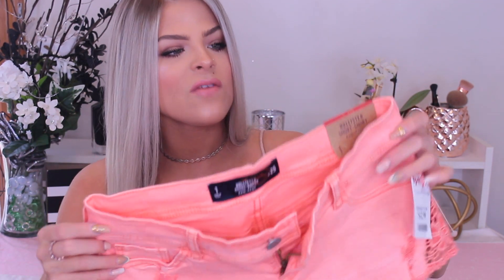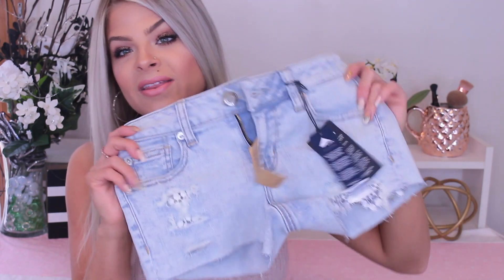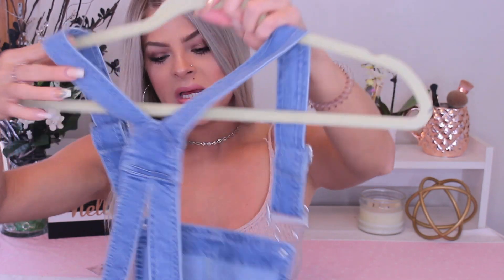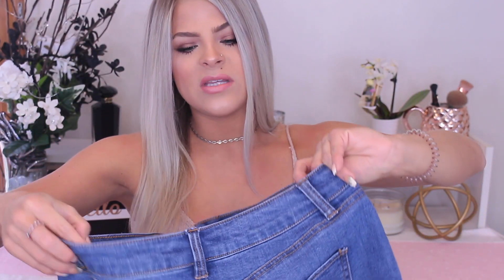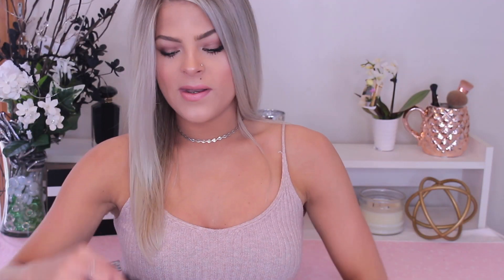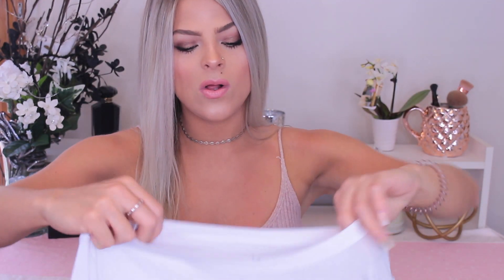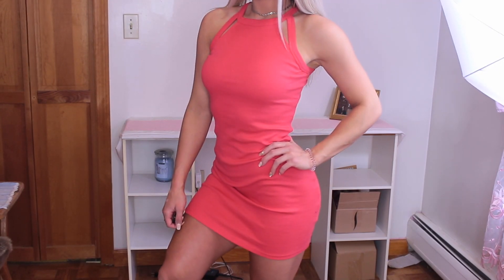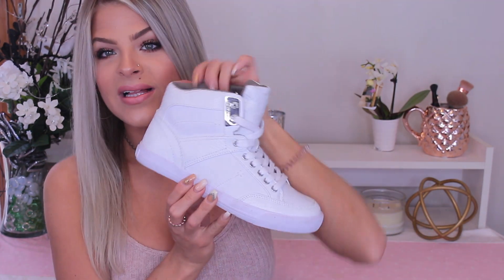Spring / Summer clothing HAUL / TRY ON || AE, FOREVER 21, EXPRESS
Hi lovies! I’m back with another SPRING / SUMMER HAUL i hope you guys enjoy this video and get some of these pieces your self! i will try to find links down below for you ! xo

✦PRODUCTS MENTIONED✦

♡ target white shorts

♡target olive shorts

♡charlotte russe camo body con skirt

♡ charlotte russe faux leather pink skirt
(sold out)

♡charlotte russe denim skirt

♡charlotte russe pink lace bodysuit
(sold out) :(

♡ charlotte ruse black bodysuit
(sold out):(

♡charlotte ruse black caged crop top ( couldn’t find exact one but found one similar )

♡charlotte ruse white droptop

♡ express cut out choker tank (  only had red left )
here are some that are similar

♡express zipper lace shirt ( found one color i own, couldn’t find the green but i found the rose)
here are more that are similar

♡walmart green dress

✦OTHER FUN WEBSITES✦

✦xo!✦